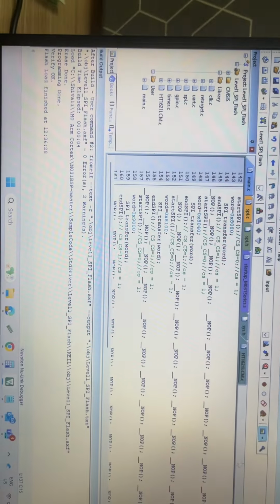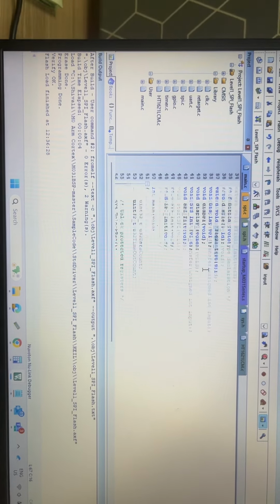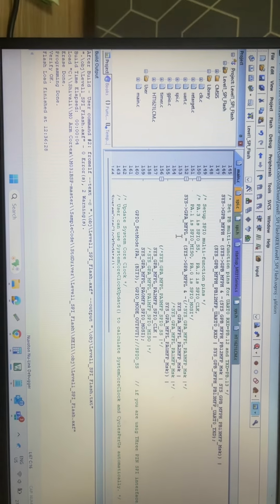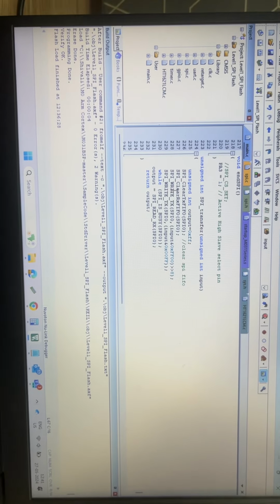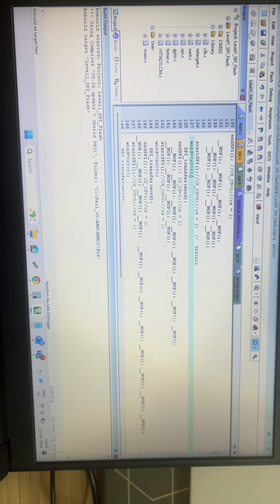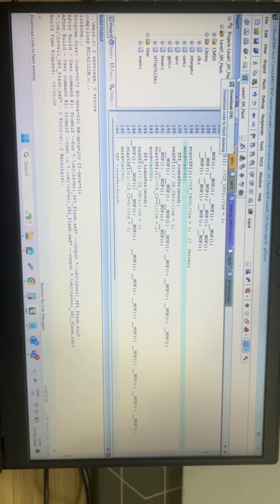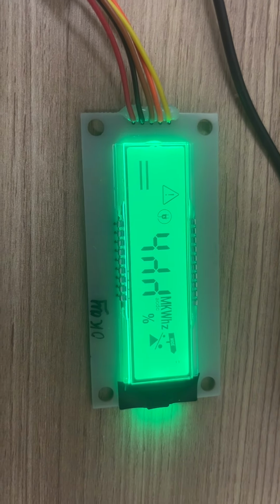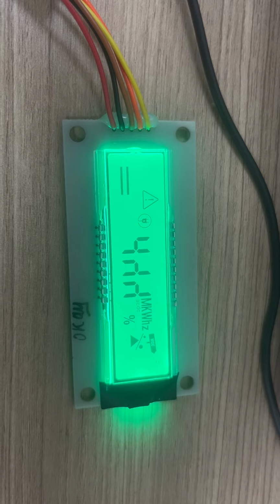Nuvoton M031 MCU Interface with HT1621 LCD | SPI LCD Driver Tutorial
In this video, we explain HT1621 LCD interfacing with Nuvoton M031 MCU using SPI communication.

The HT1621 is a commonly used LCD driver IC for segment LCDs, and this tutorial covers the concept, communication flow, and firmware approach required to interface it with a Nuvoton M031 series microcontroller.

Topics covered in this video:
- Overview of HT1621 LCD driver IC
- Nuvoton M031 MCU introduction
- SPI communication basics for LCD
- HT1621 command and data format
- LCD initialization sequence
- Segment LCD control using HT1621
- Practical embedded application use cases

This video is useful for:
- Embedded firmware developers
- Nuvoton MCU beginners
- Engineers working on LCD-based products
- Students learning SPI communication
- Electronics and embedded systems learners

- Register-level SPI explanation
- Hardware connection diagram